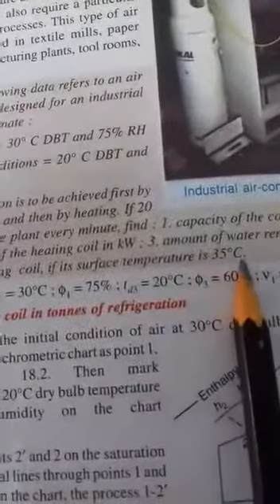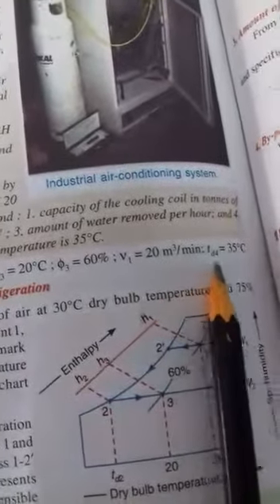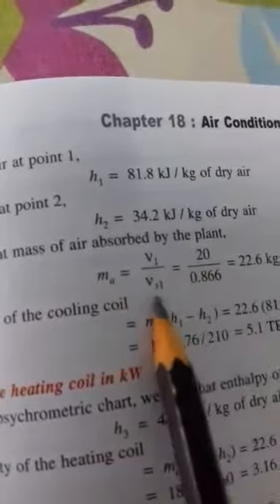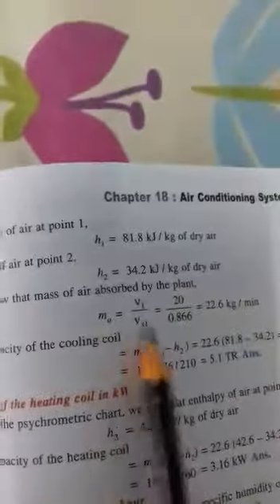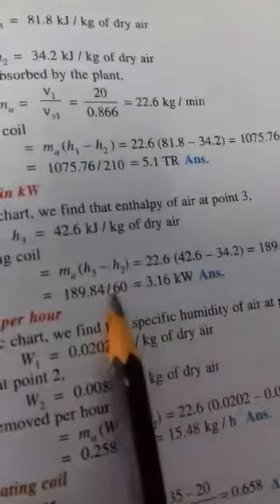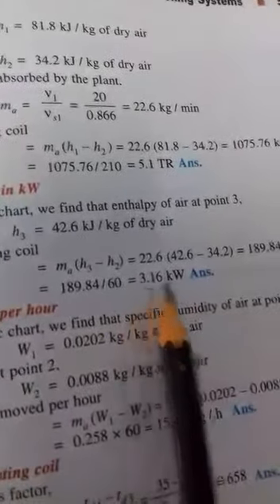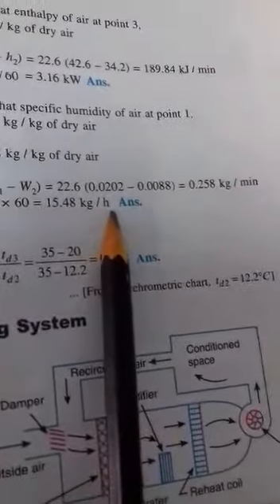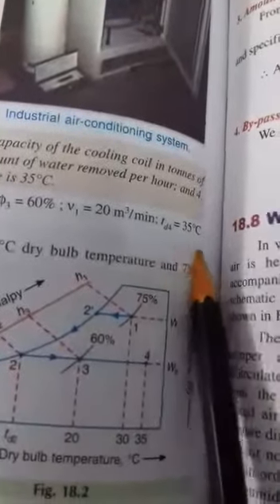Refrigration & Air Conditioning (Lecture-43)